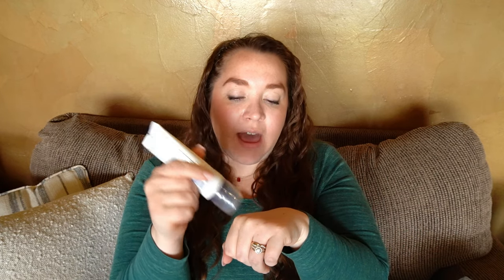🎄Stocking Stuffer Ideas For Men 2023 // What's in My Husbands Stocking!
In this video I go over some great stocking stuffer ideas for men. I'll show you what's in my husband's Christmas stocking for 2023. These men's stocking fillers are sure to be a hit. Stocking Stuffer Ideas For Men 2023 // What's in My Husband's Stocking! Please leave any questions or requests you have in the comments below!

ITEMS MENTIONED
- Haribo reindeer gummies
- Blistex
- Aquaphor with applicator
- Mielle Rosemary Mint Regrowth hair oil
- Derma Roller
- Retro Uno
*this amazon listing is more expensive but still wanted to link it for people who don’t have a Target*

// My older versions of this video (what's in my husband's stocking)

// Check out my Christmas gift guide playlist for videos over the years!